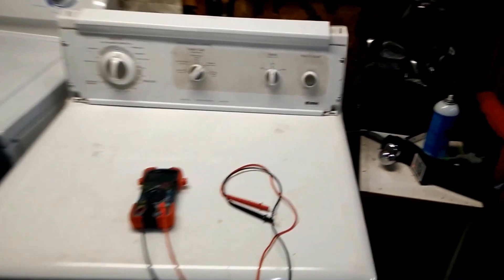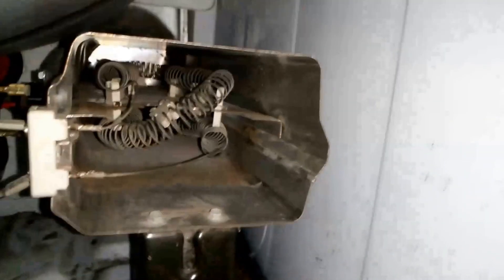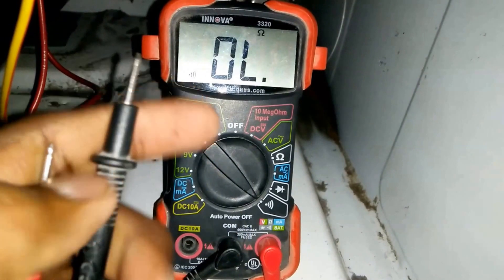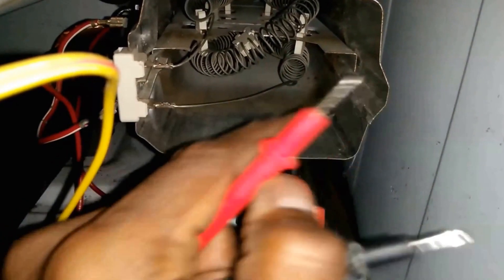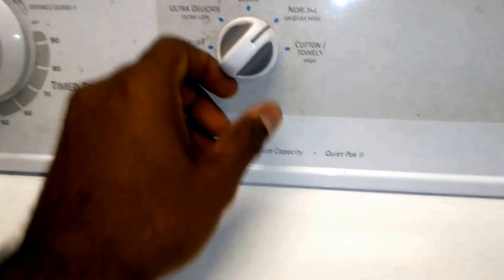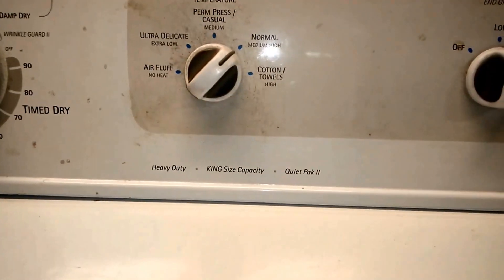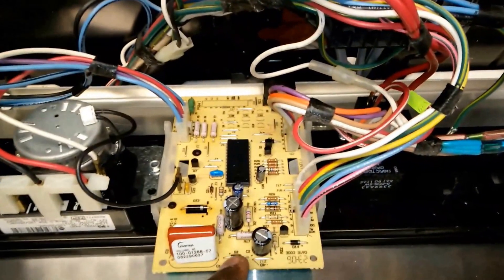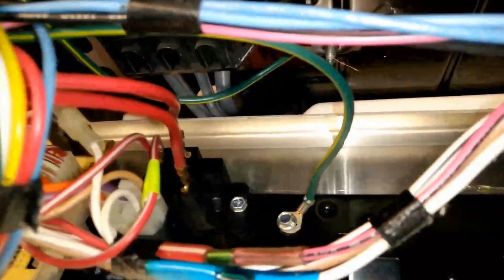Electric Dryer - No Heat Trouble Shooting with Multimeter - DIY solutions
In this video I show how to trouble shoot an electric dryer if it does not tumble or warm up. No heat coming out of the drum can be diagnosed by using a simple Multimeter and in most cases it is a less than 10 dollar fix. Take a look at the video for more info. Please use caution while working with high voltage. Thanks.